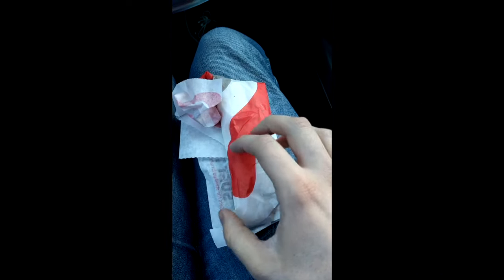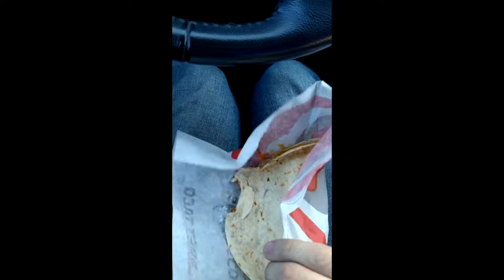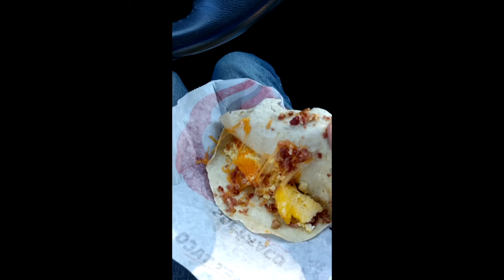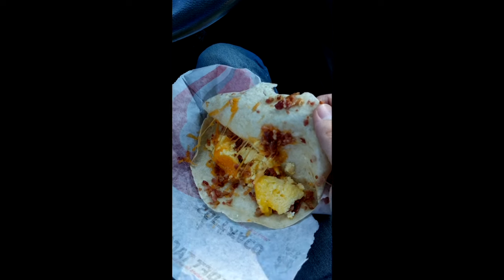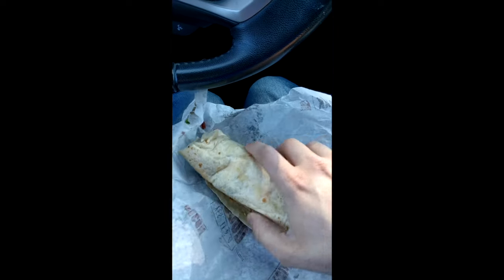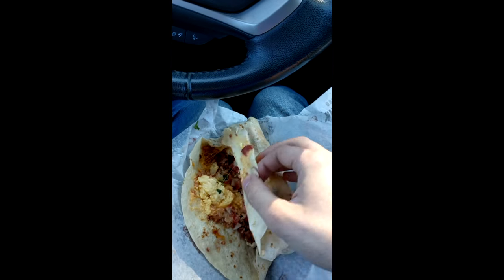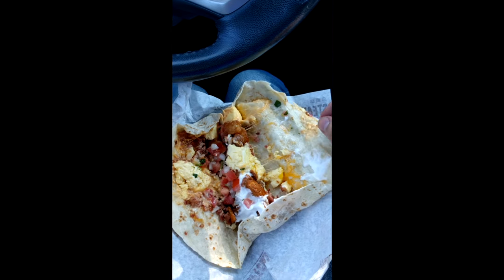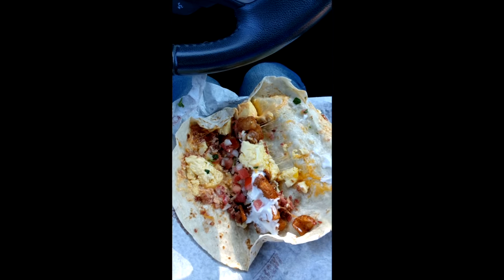Taco Bell Breakfast Taco and Bacon Breakfast Scrambler Review